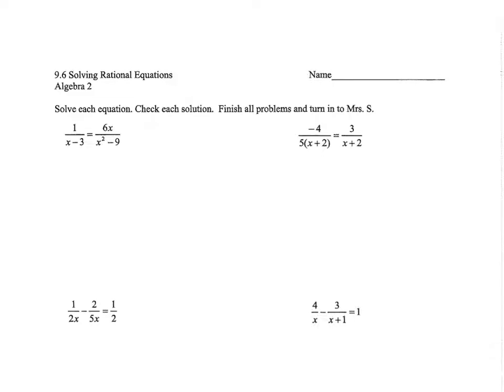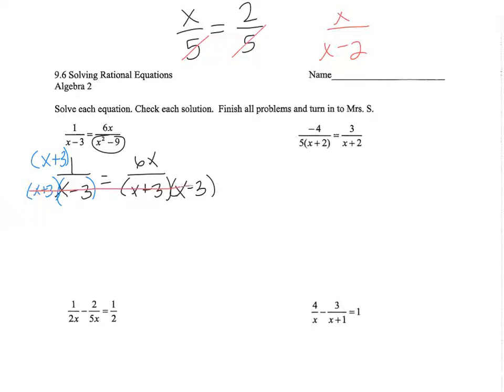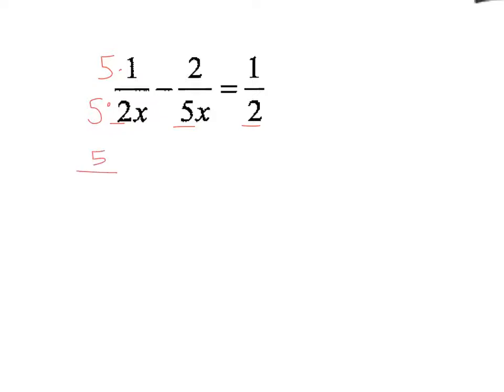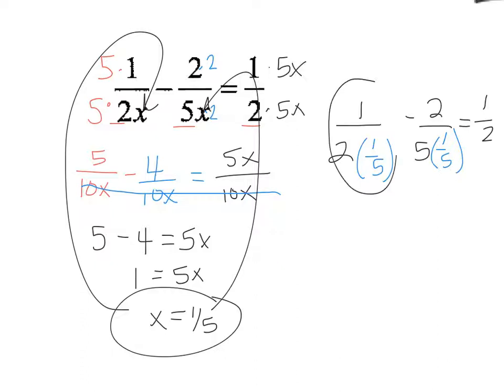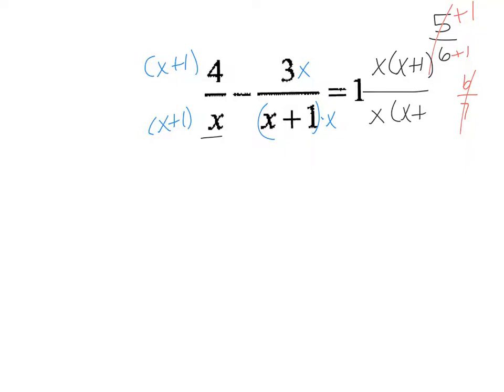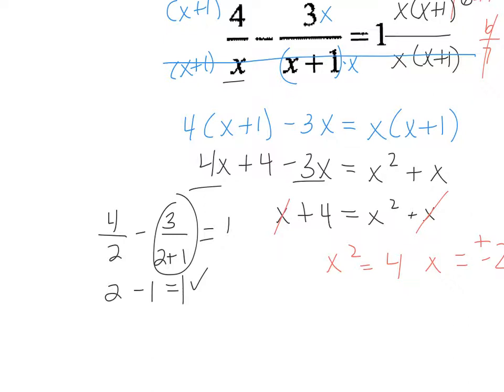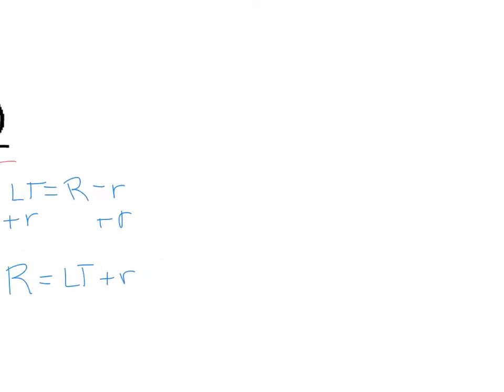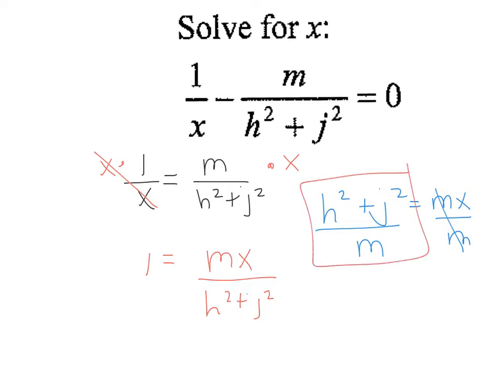Alg2, 9.6 Solving Rational Equations